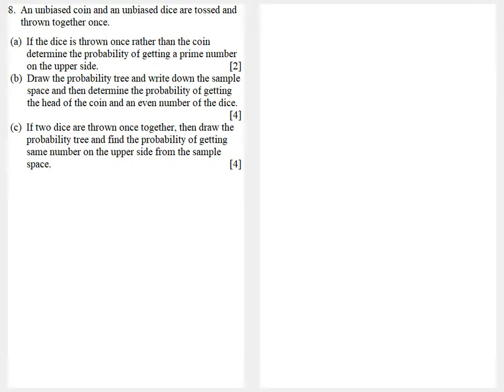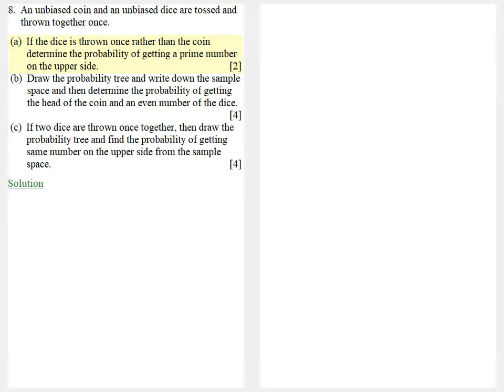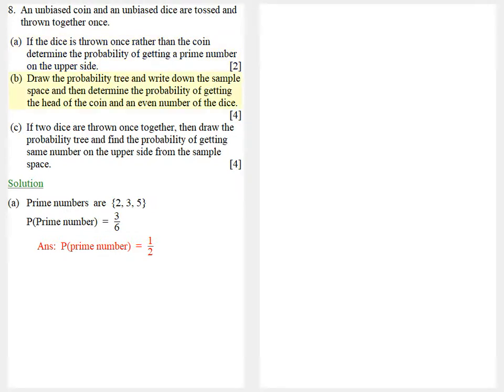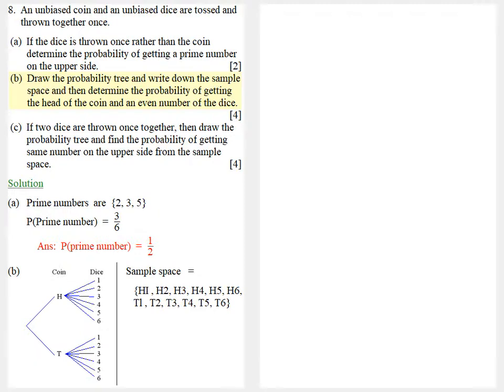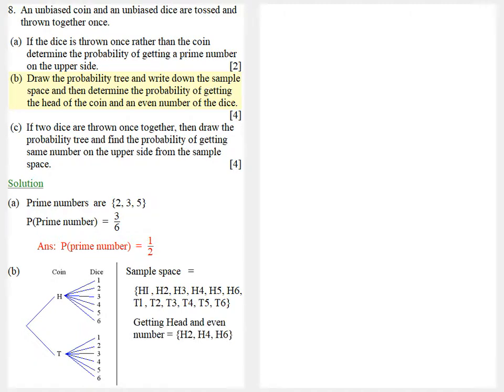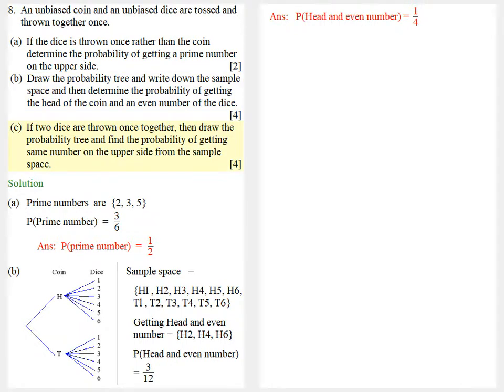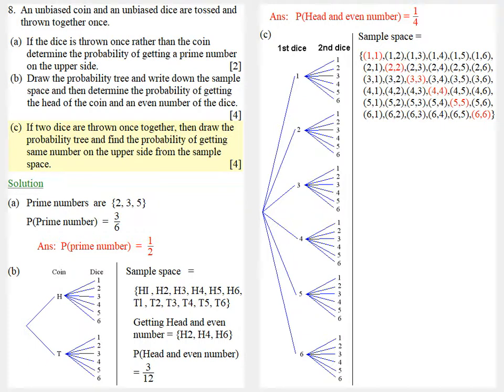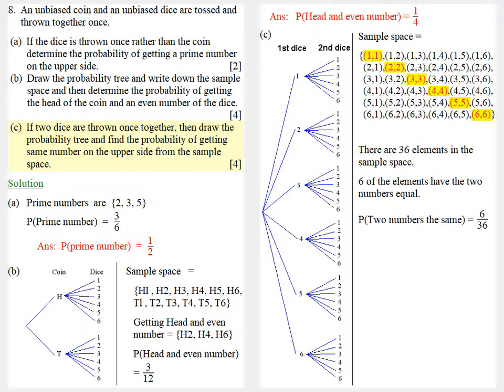Dhaka 2017 Q8